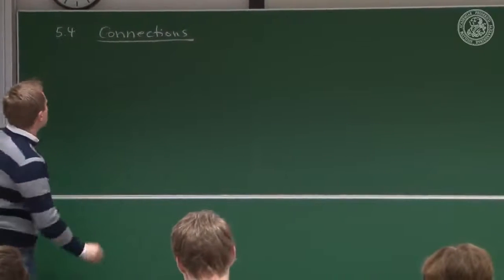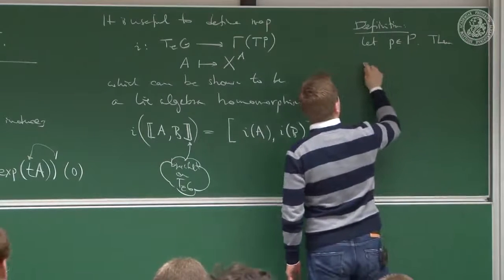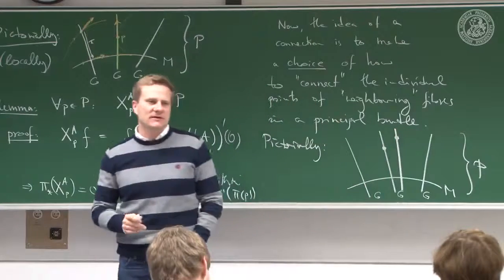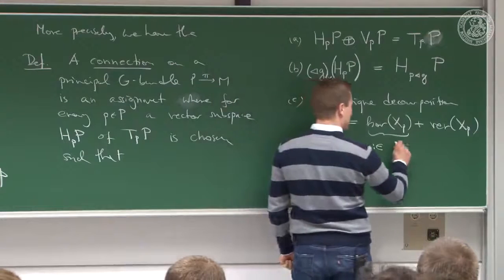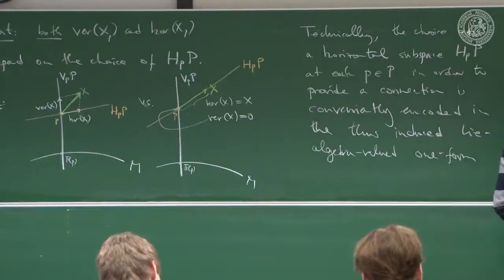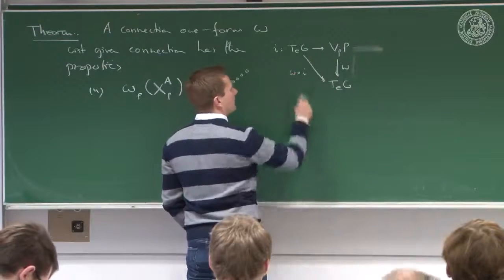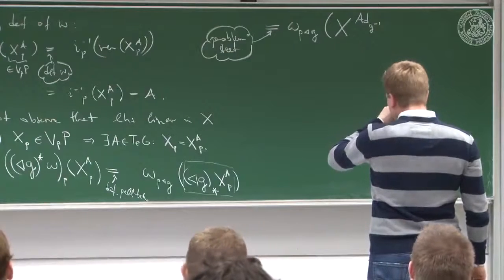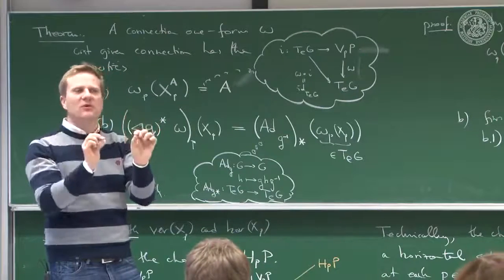Lecture 21-Conncections and connection 1-forms (Frederic Schuller).mp4